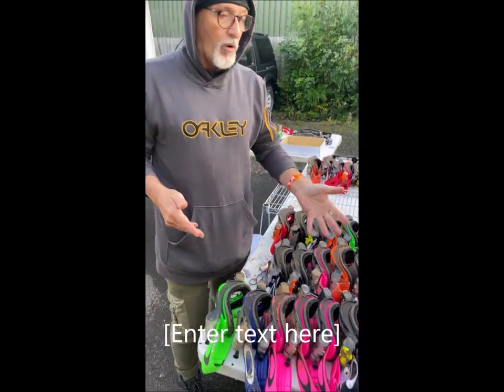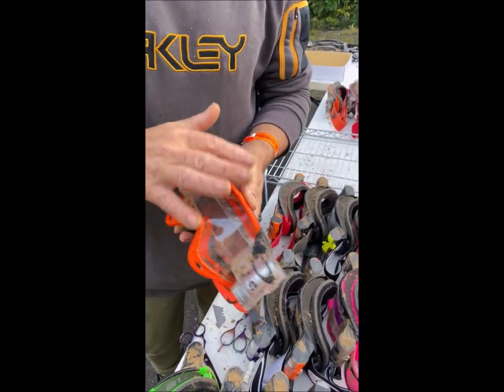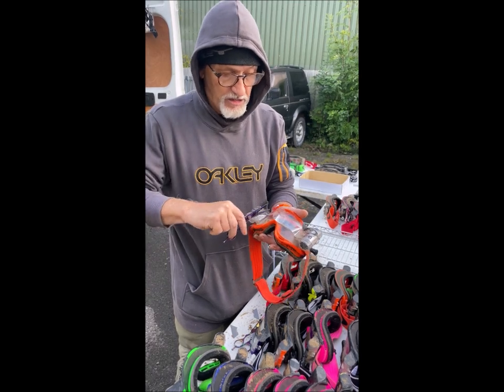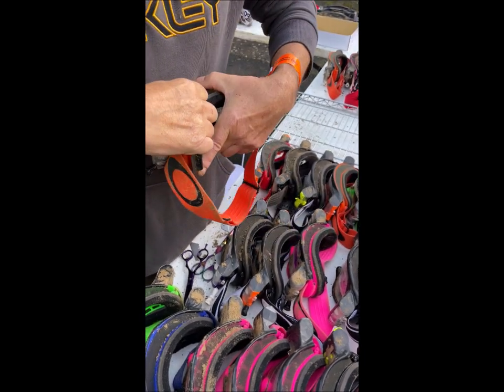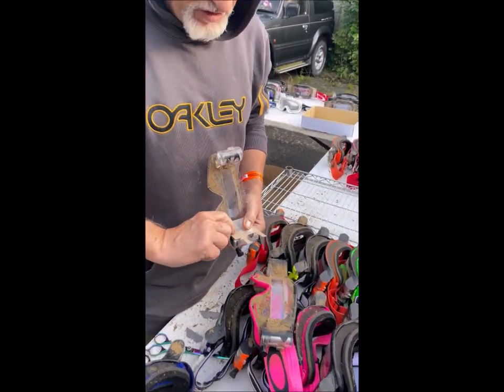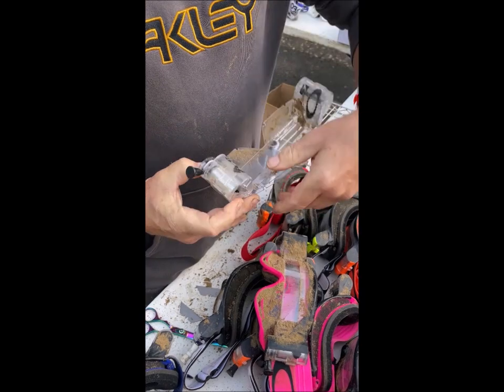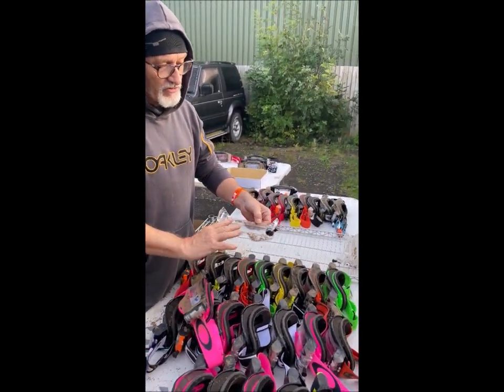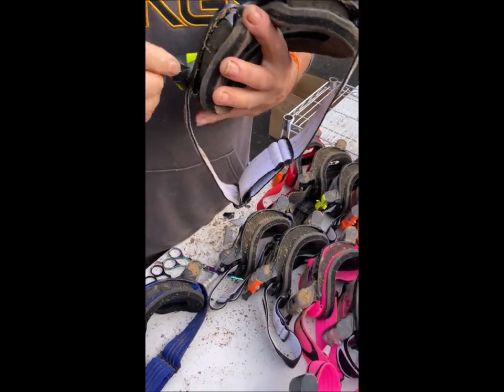Stripping an Oakley OFrame goggle with a GoggleTek XL roll off system following a beach race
First in a series of videos demonstrating how to strip, wash, check and re-prep an Oakley OFrame goggle with a GoggleTek XL roll off system on.